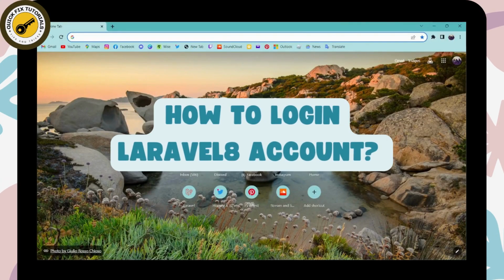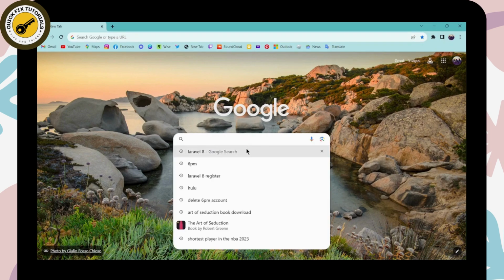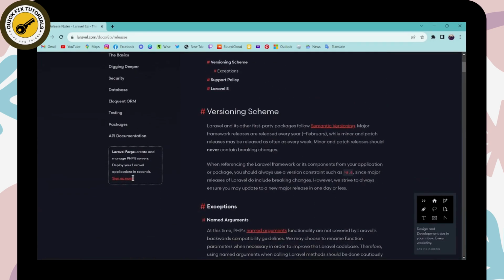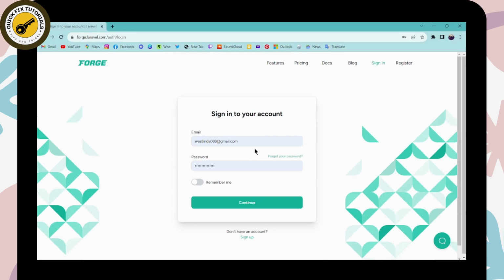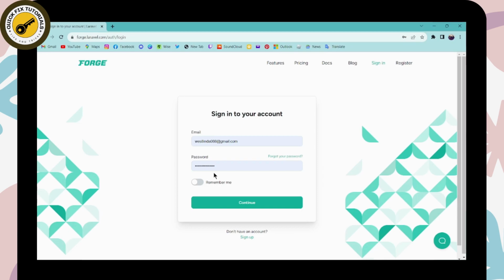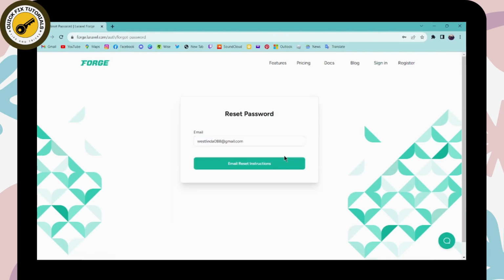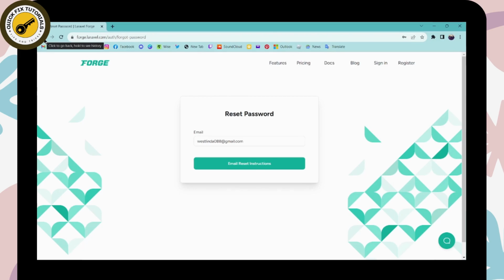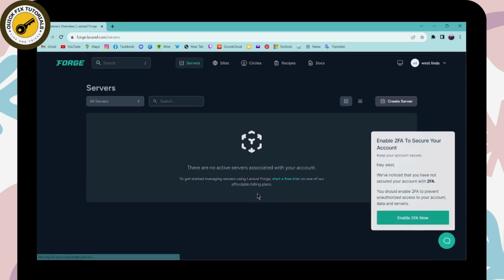How To Login Laravel8 Account | Laravel Login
Welcome to QuickFixTutorials! Need guidance on logging into your Laravel 8 account? In this comprehensive tutorial, we provide step-by-step instructions on how to log in and access your Laravel 8 account hassle-free. Whether you're new to Laravel 8 or encountering login issues, we've got you covered with easy-to-follow steps to sign in.